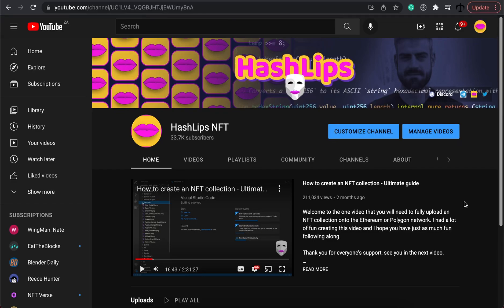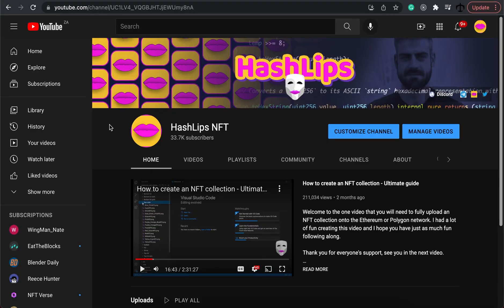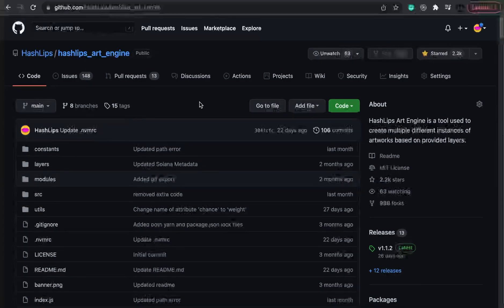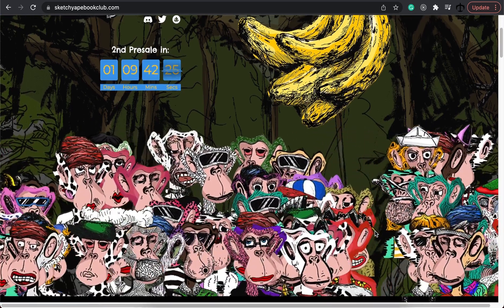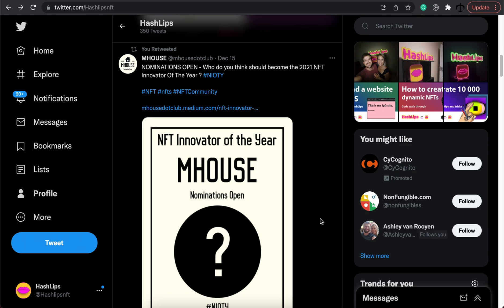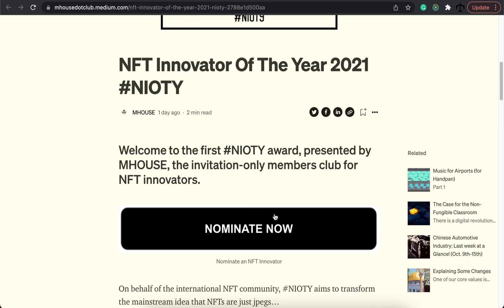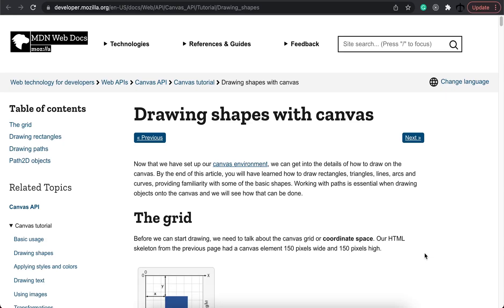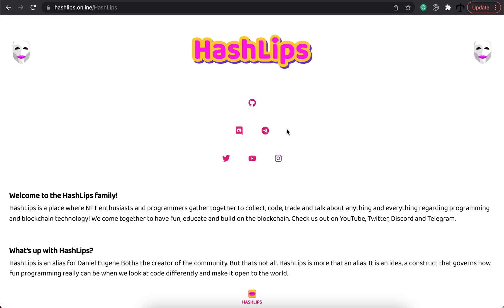Message from HashLips 9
I will try to respond to more complex comments and questions in these weekly message videos. These videos will be about any updates or new events that I would like to communicate with everyone regarding the channel.